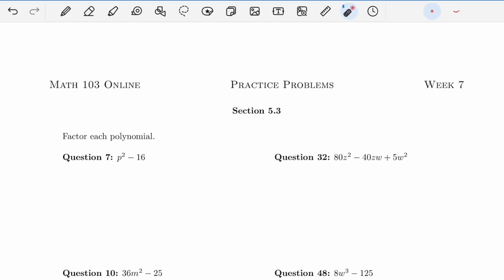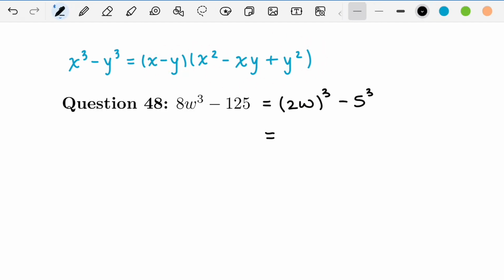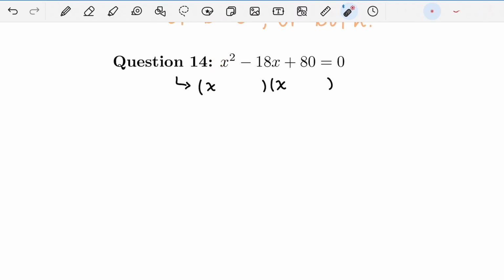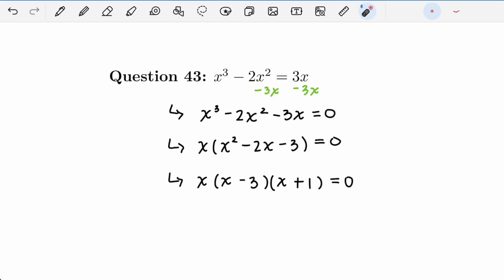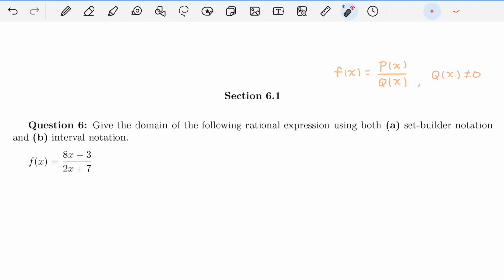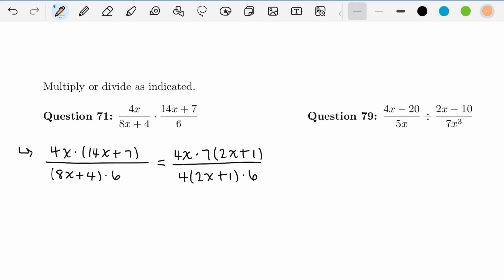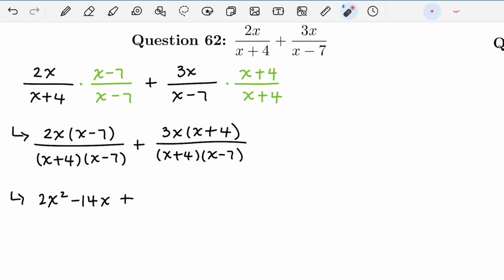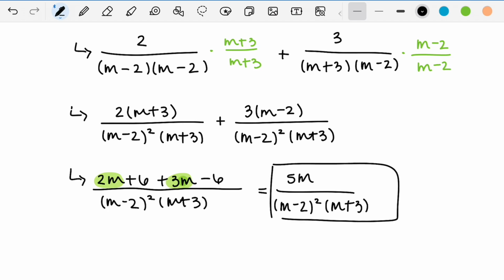Sections 5.3, 5.5, 6.1 & 6.2 (103)